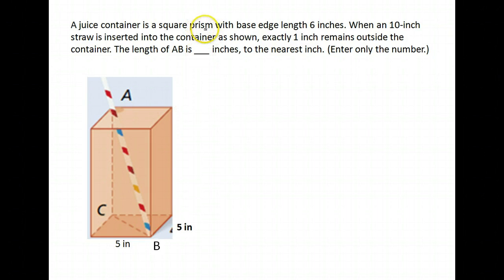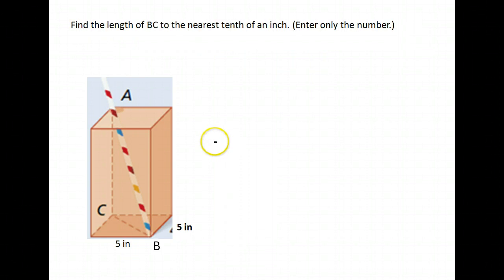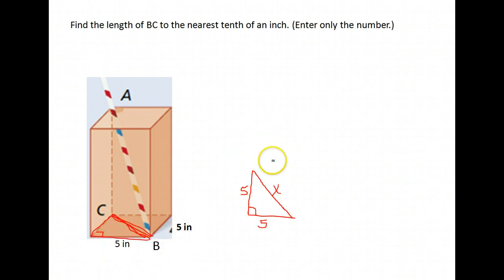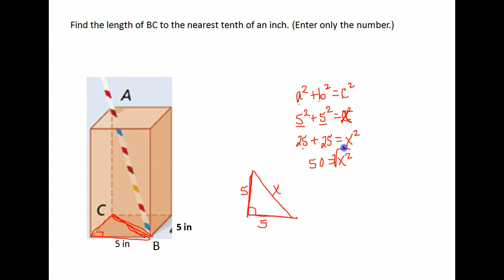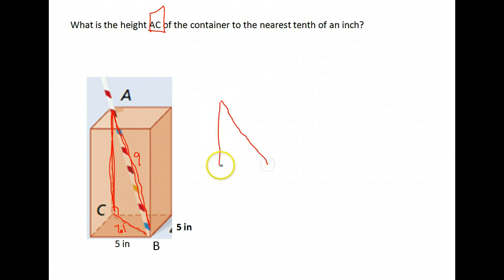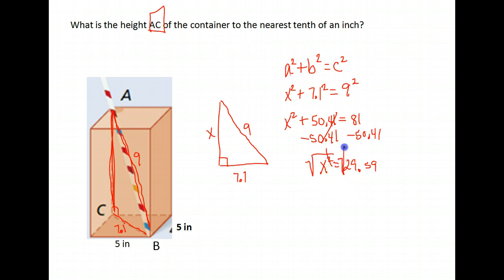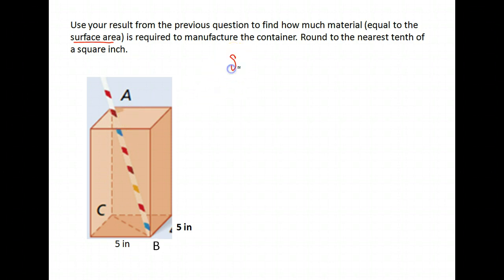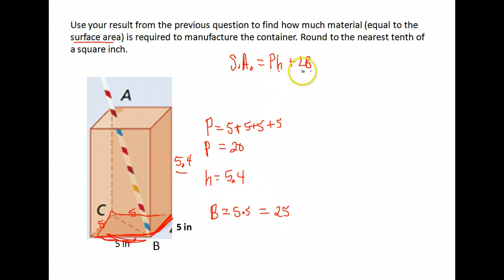Geometry B Lesson 22 Project 5